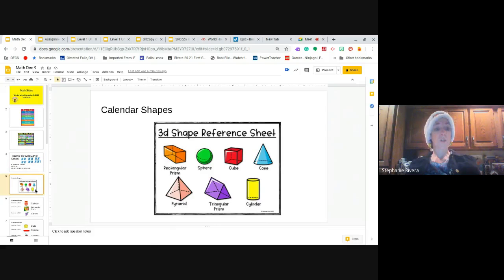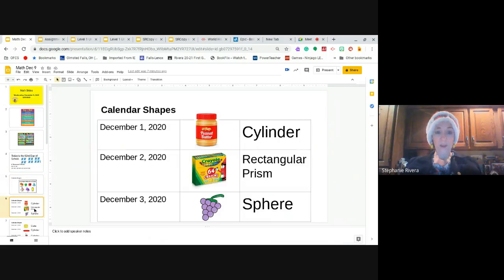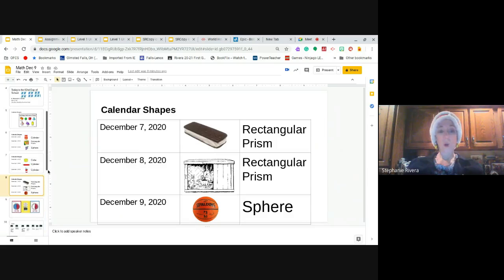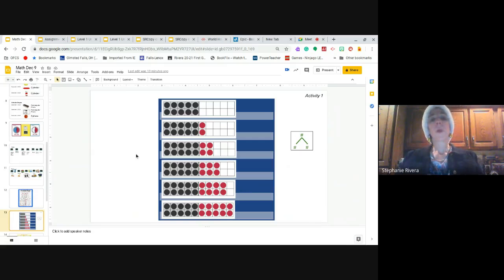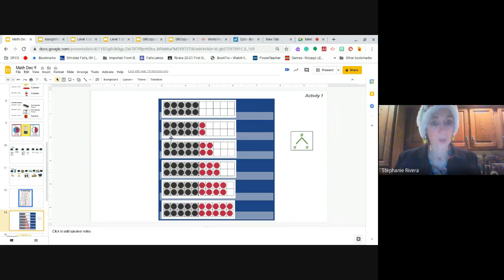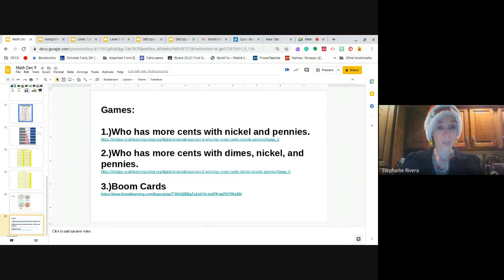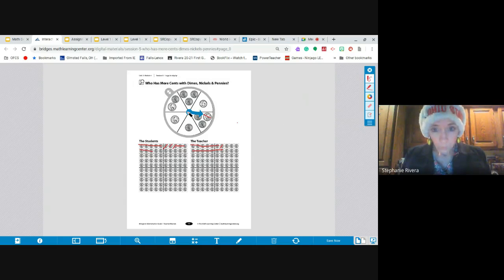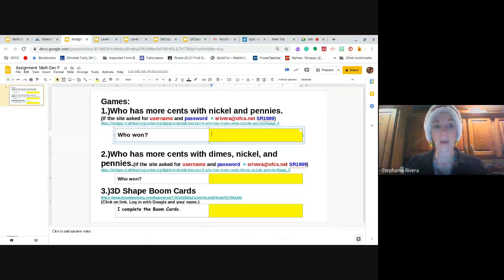Math Dec 9